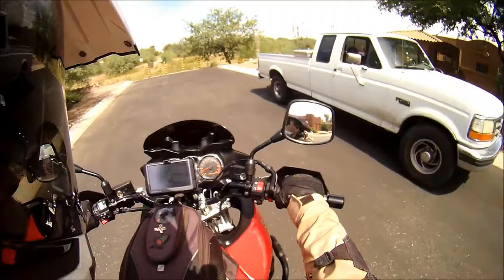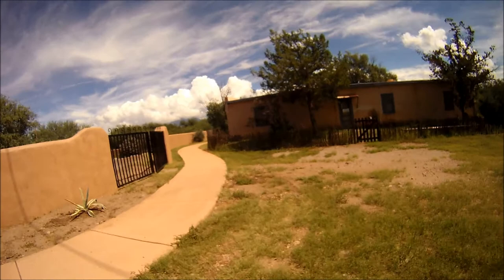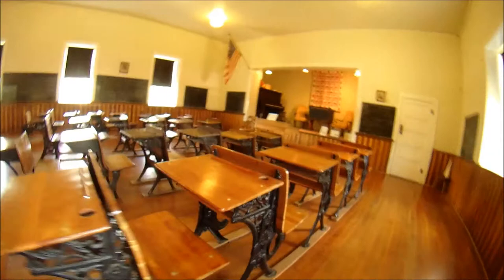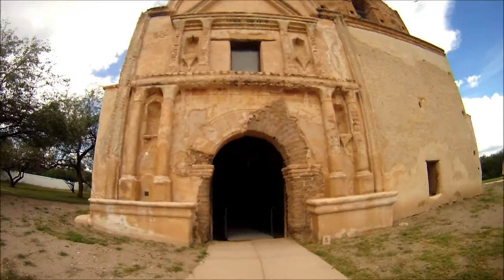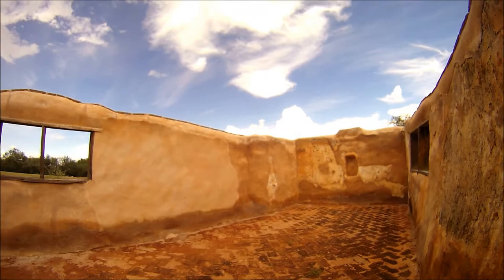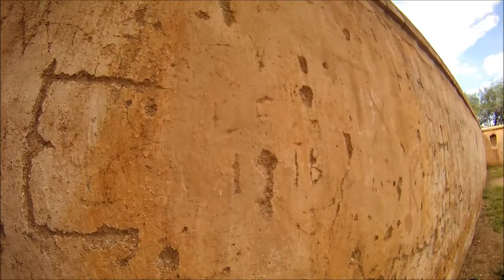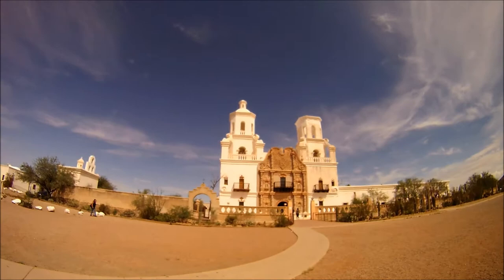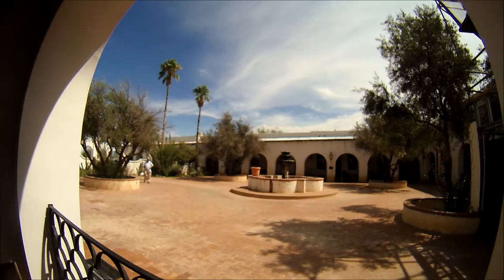Mission to the Missions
A ride to Southern Arizona. First stop is the Tubac Presidio then a ride to two 17th and 18th century Spanish missions. One is still in operation. One segment has a buzzy mic sound but goes away quickly.